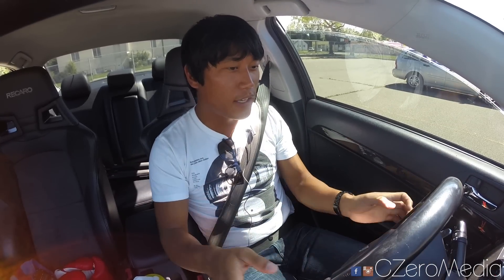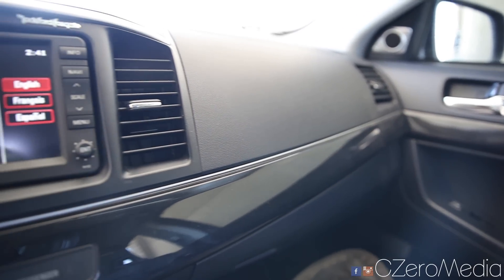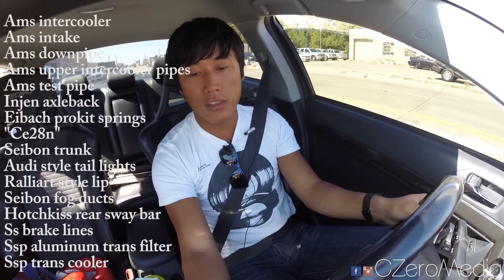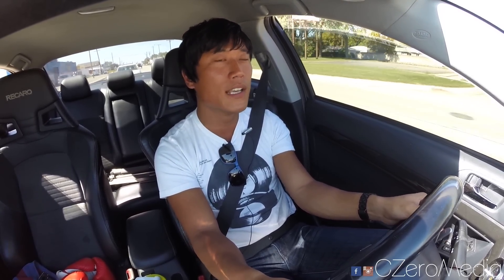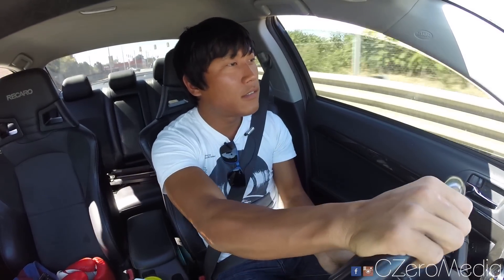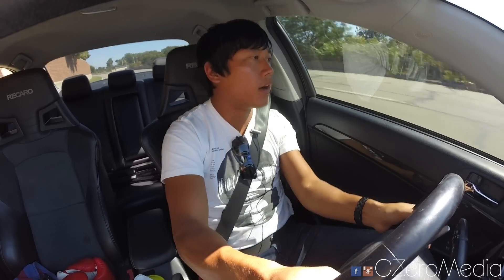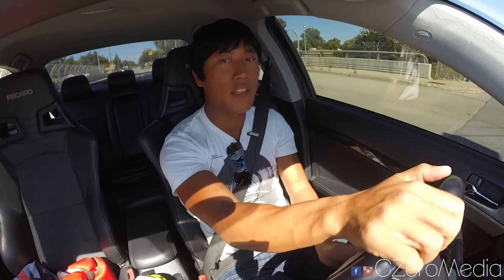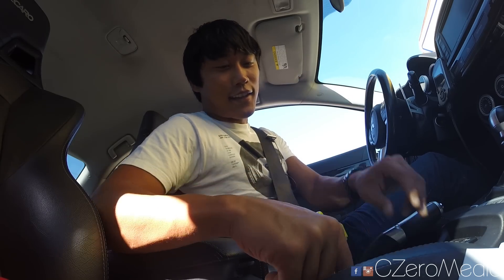EVO X MR Review - Pulled Over By Police!